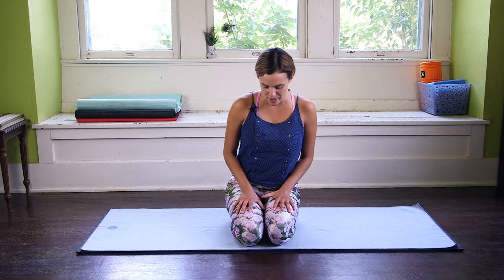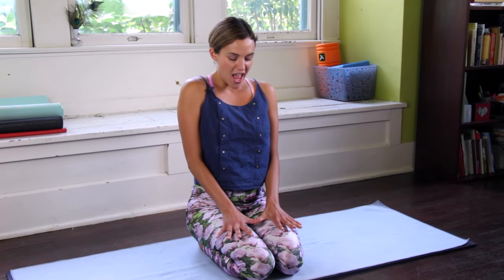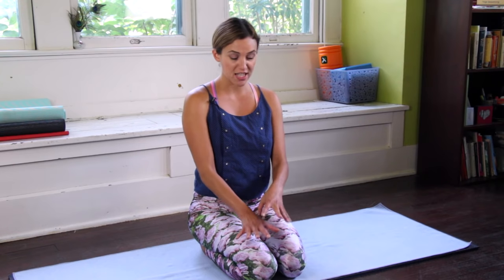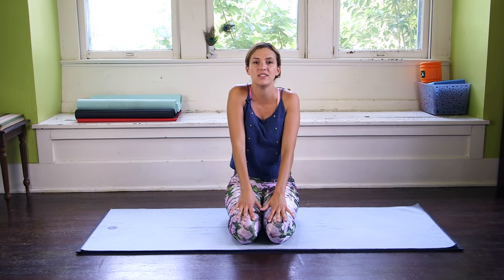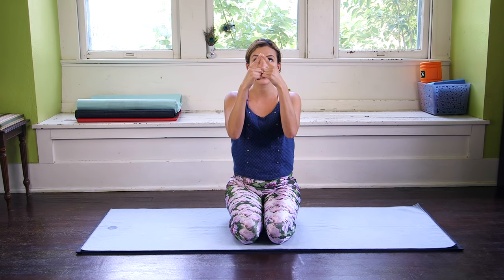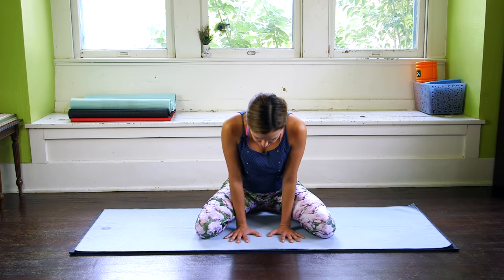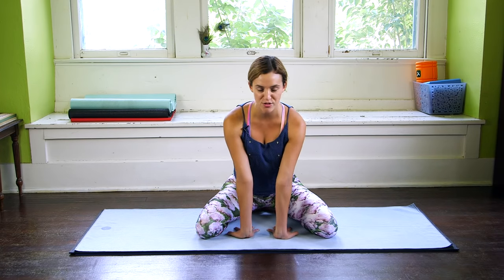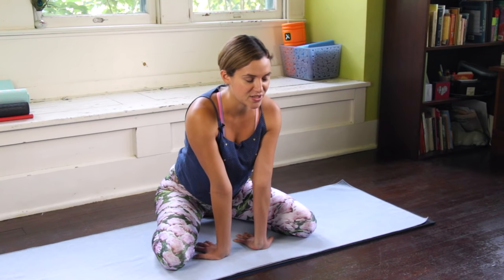Lion's Breath - Foundations of Yoga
Learn Lions Breath or Simhasana with Adriene! In this video we break down this pranayama practice and pose. We remind ourselves to have fun, let go of what people think and to invite in a practice that serves you! Explore this breath practice in many shapes or whilst in traffic. Take a moment to find what feels good! Smile! Practice self love.